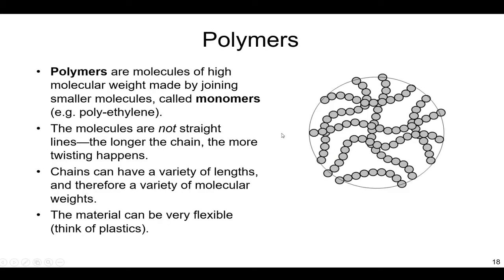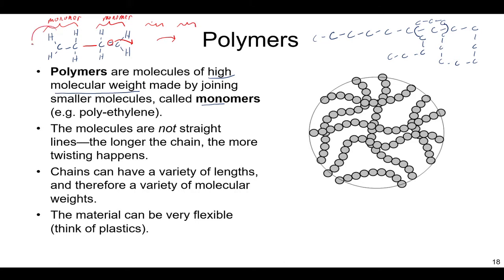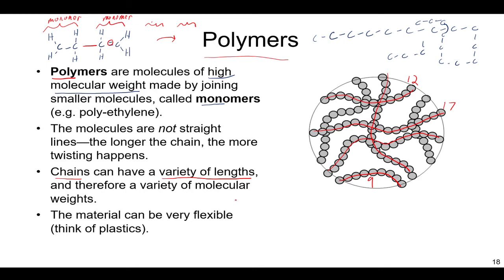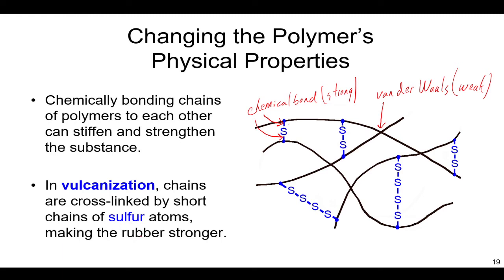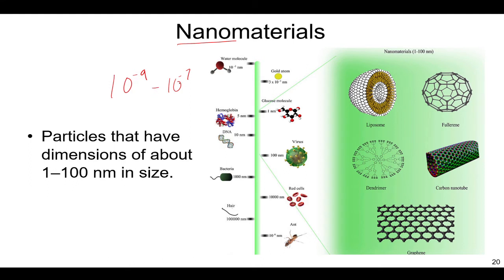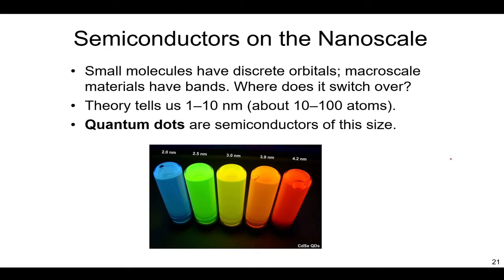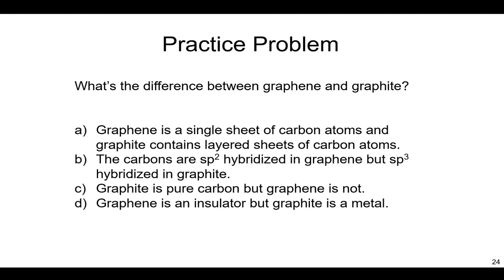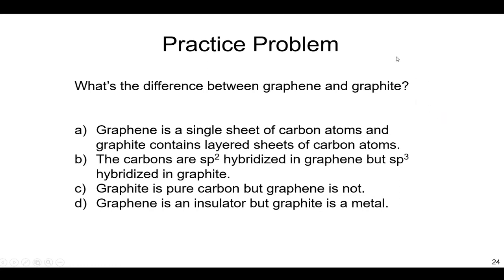Lecture on Nanomaterials (Graphene, Quantum Dots, Nanotubes) and Polymer Chemistry (Vulcanization)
In this lecture I describe the chemistry of polymers, including vulcanization of rubber. I also explain nanomaterials, detailing the behavior metals and semiconductors at the nanoscale, covering quantum dots, fullerenes, nanotubes, graphene, and buckyballs.

Chemistry lectures and "How to" videos from a university professor and Ph.D. chemist. I live stream office hours every week and discuss the latest news in climate change, space travel, and the intersection of science and politics. Come join the Melko Lab and learn by osmosis!